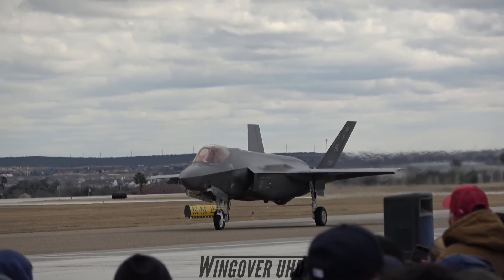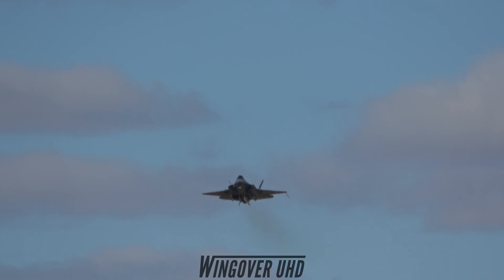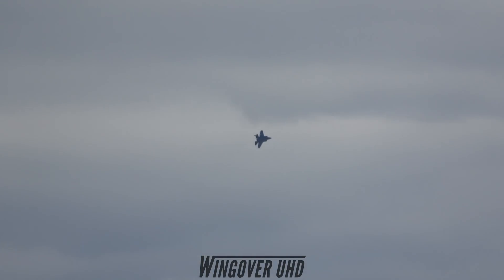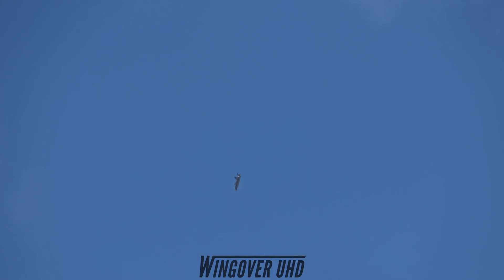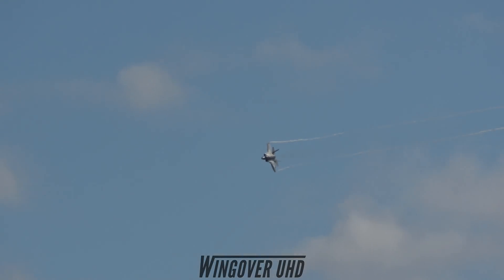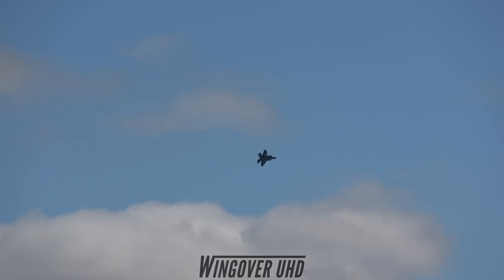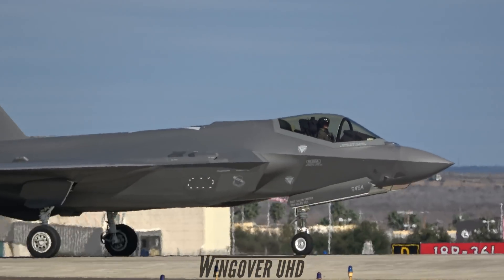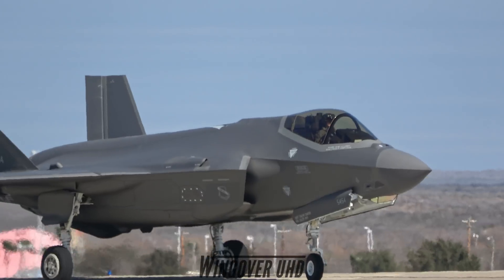F-35A Lightning II Demo 2022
USAF F-35A Lightning II Demo Team
Pilot: Major Kristin "BEO" Wolfe
WBCA Stars & Stripes Air Show Spectacular
Laredo International Airport
Laredo, Texas
Sunday, February 27, 2022

0:00 Taxiing Out
0:50 Max Afterburner Takeoff to High-Alpha Half Cuban 8
1:51 Bay Doors Pass
2:58 High Speed Pass to Max Climb
4:03 Combat Radius Turn to High-Alpha Loop
5:20 Dedication Pass
5:52 Inverted Pass
6:41 Pedal Turn
8:02 Square Loop
9:34 Slow Speed Pass to Split-S Reposition
10:49 Opposing Rolls Flat Pass
11:32 Tactical Pitch
12:49 Landing
13:39 Taxiing In